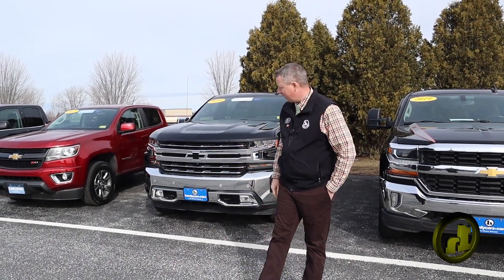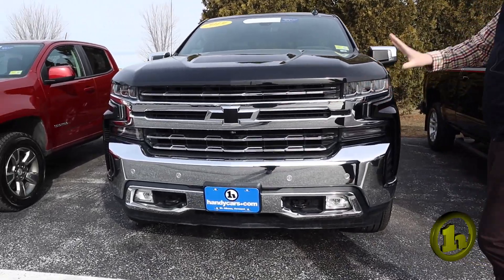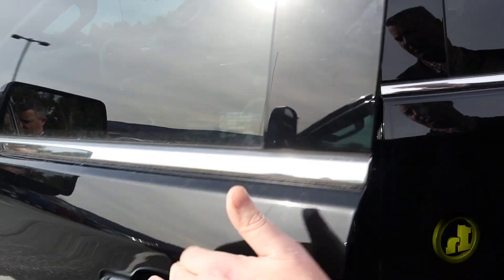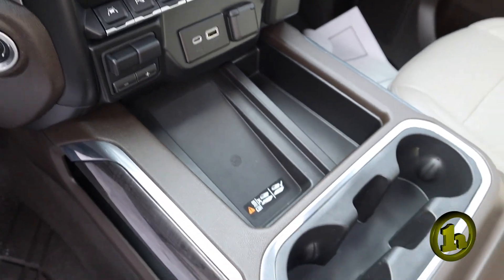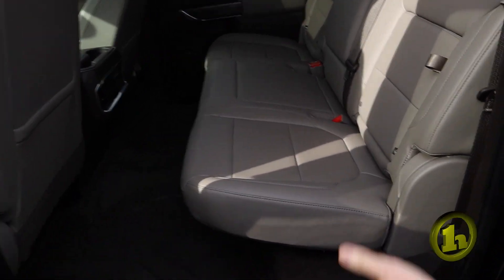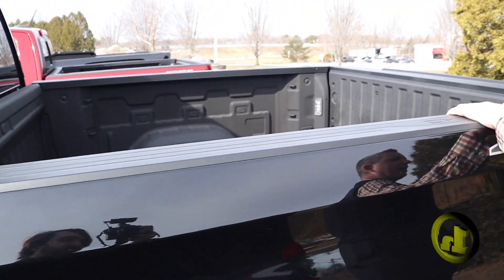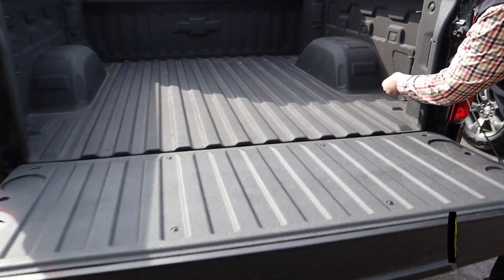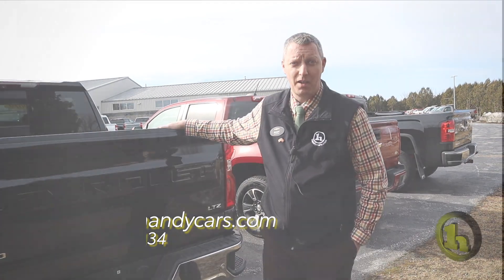2019 Silverado LTZ for Chris, from Randy